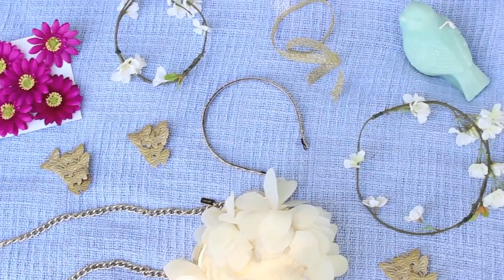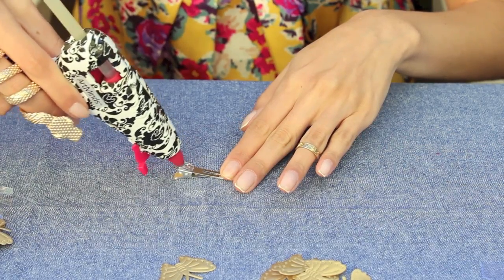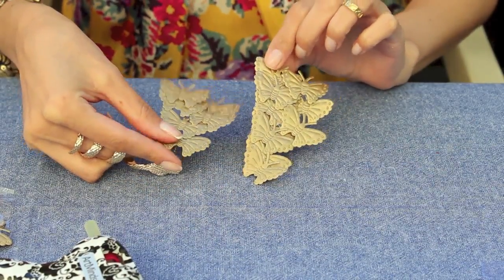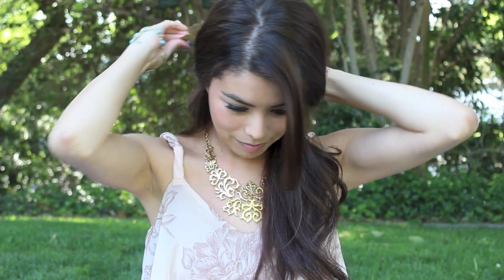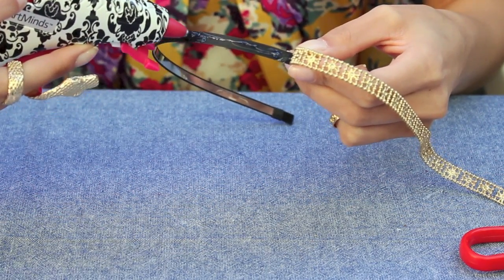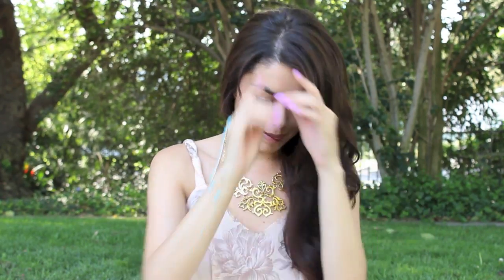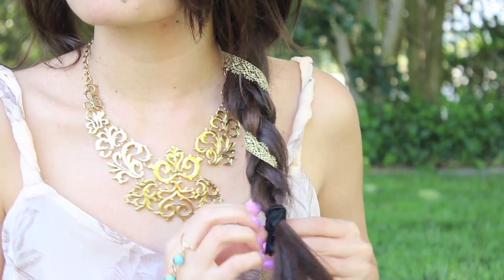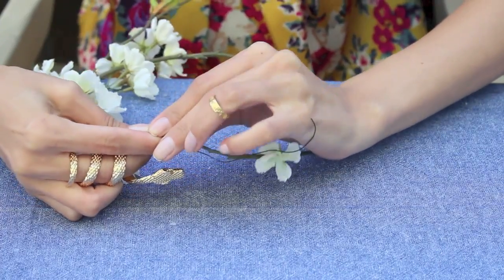6 Effortless Hair Styles for Prom + DIY Hair Accessories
I hope you guys enjoy these effortless hair styles and DIY.